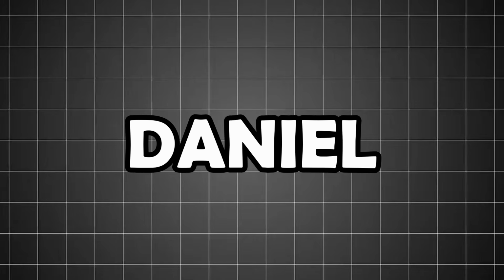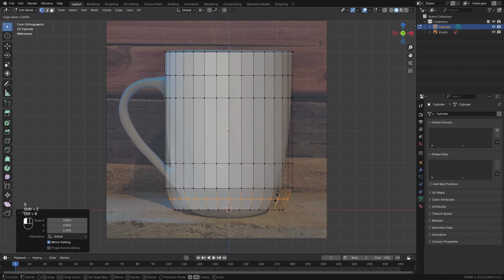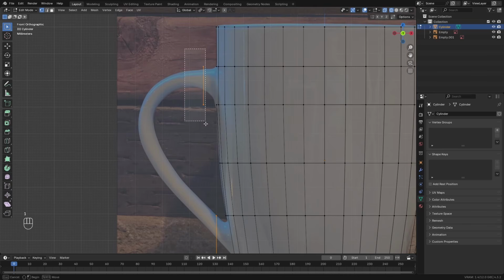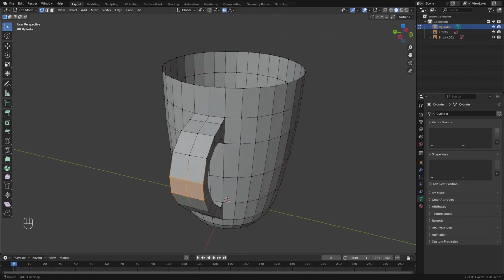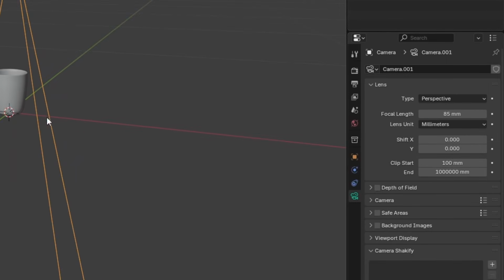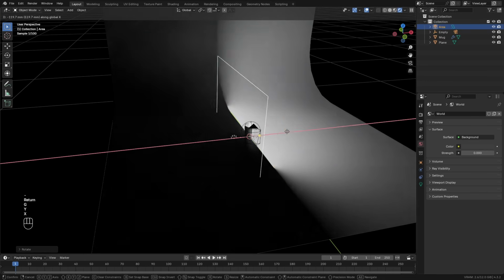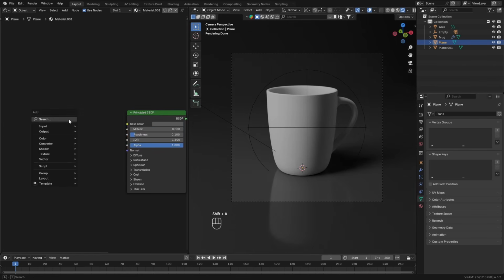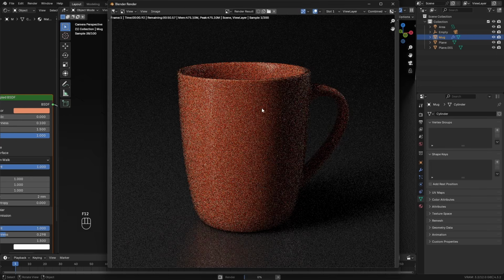Basics of Product Rendering in Blender - Tutorial Series Day 1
This is the first video in a series of Blender product rendering tutorials I will be creating. The goal of this series it to help people who may have some experience with Blender but want to practice their skills and get better at specifically product rendering.

Chapters:
00:00 Intro
00:20 Modeling
05:51 Camera
06:50 Scene Setup
07:25 Lighting
08:44 Textures